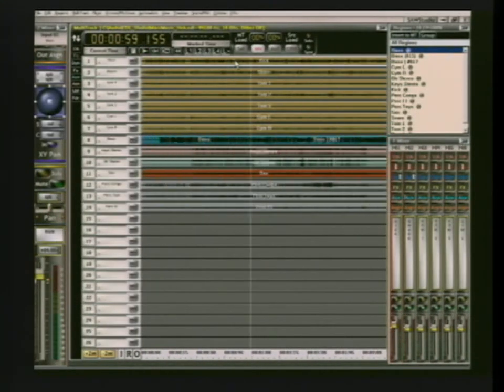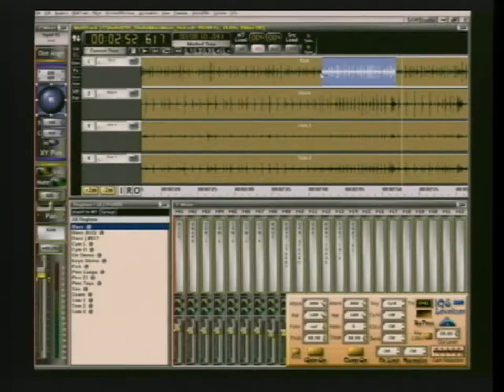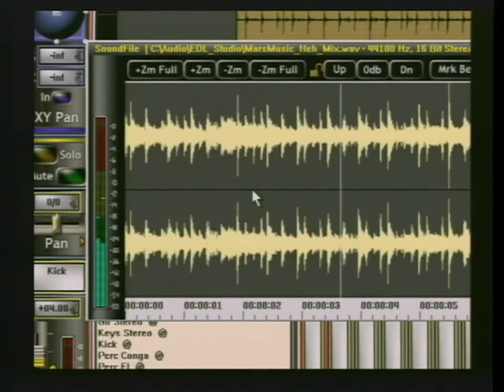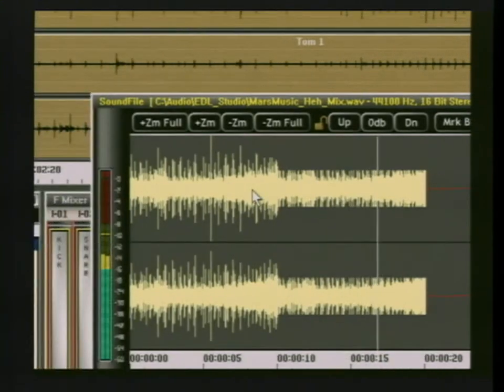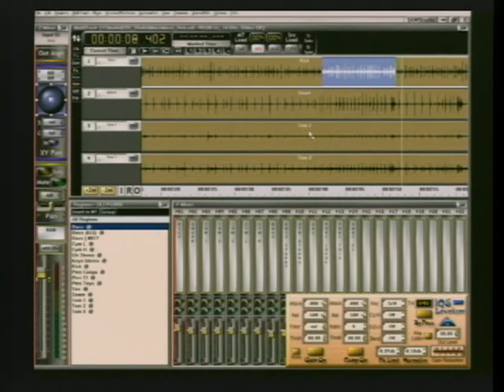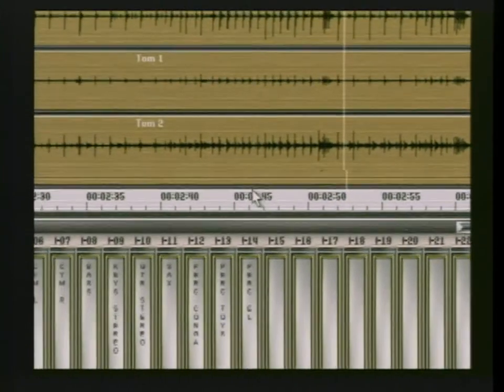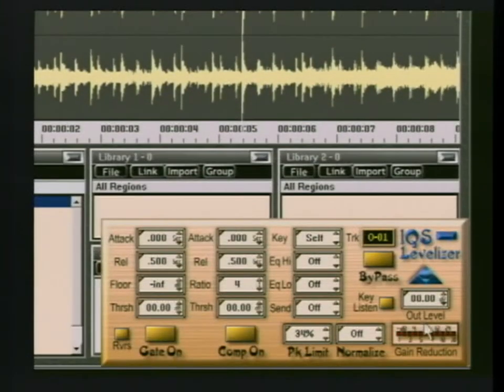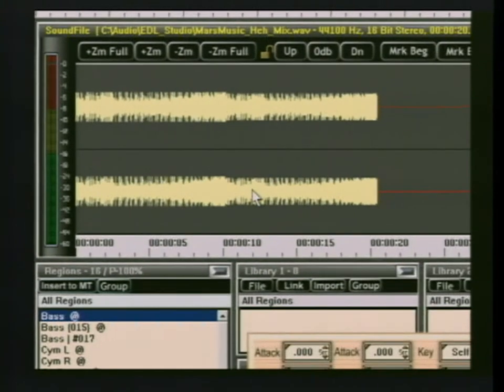Levelizer Normalize Function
A demonstration of the Levelizer plugin Normalize function and its unique algorithm.